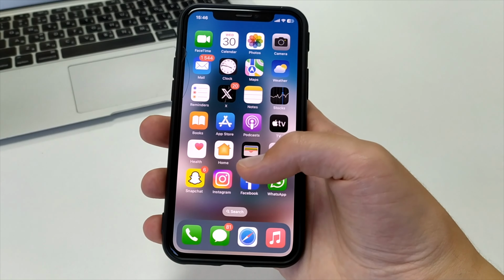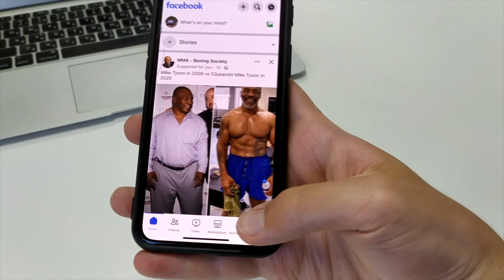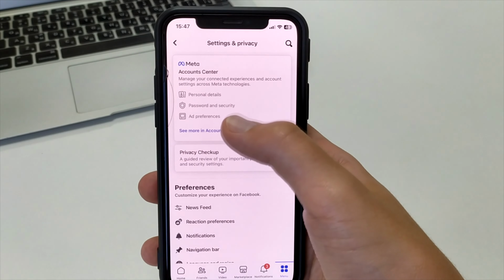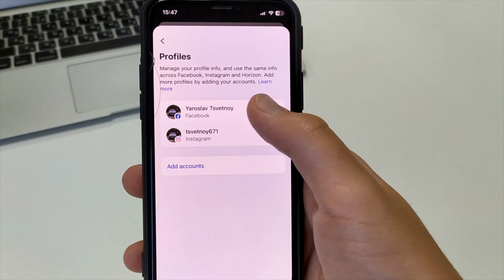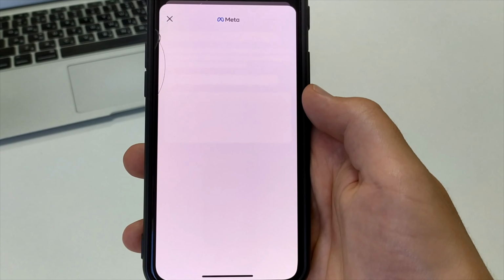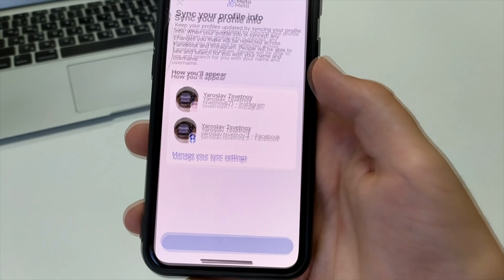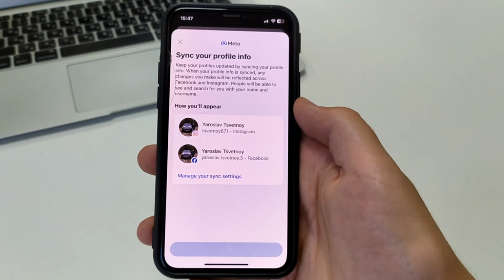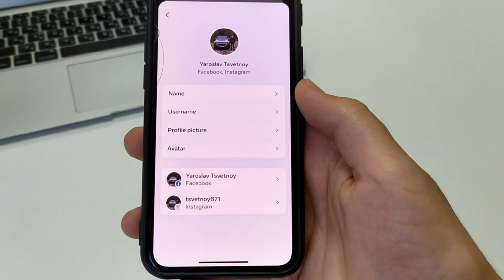How To Connect Facebook to Instagram - Full Guide